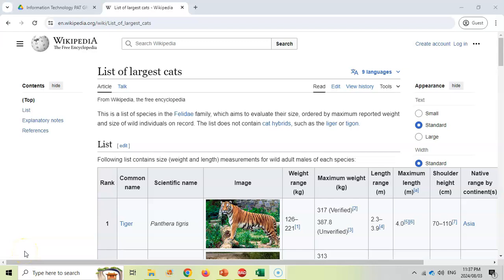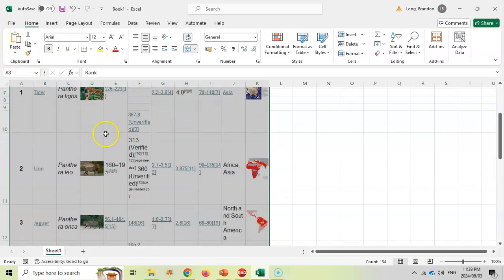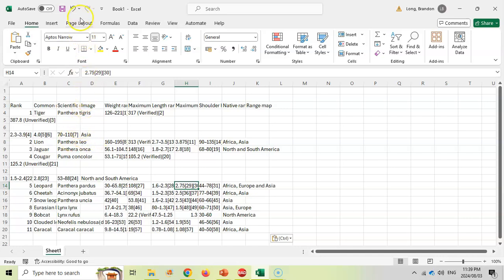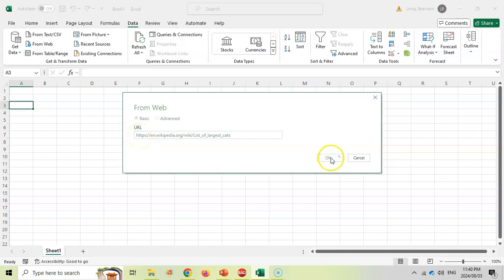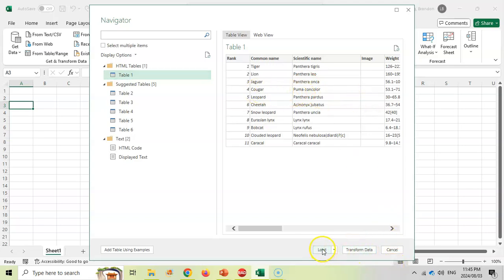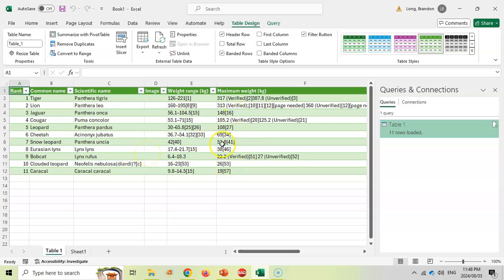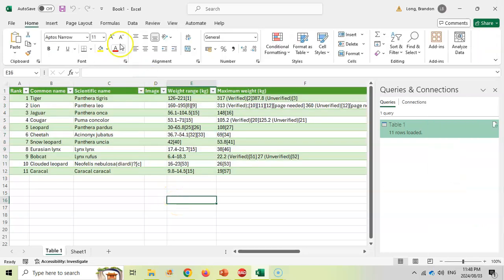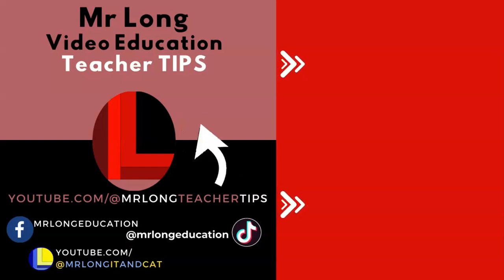How to get a Table from a Website into Microsoft Excel?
Mr Long Teacher TIPS: If you come across a table in a website and you want to use the data in that table in your Microsoft Excel spreadsheet so you can do filters or charts on it, then watch this video to see how.